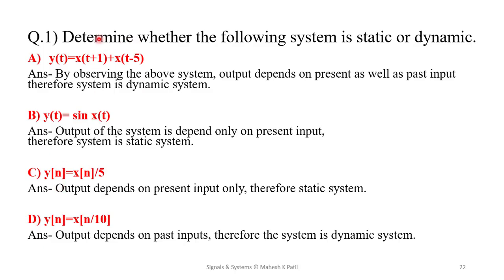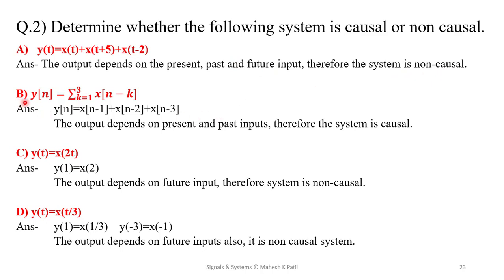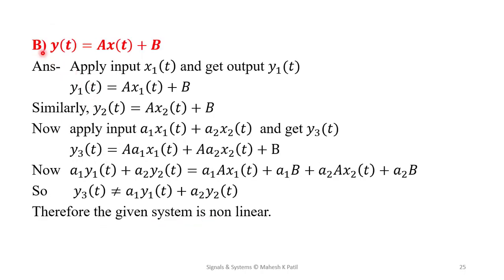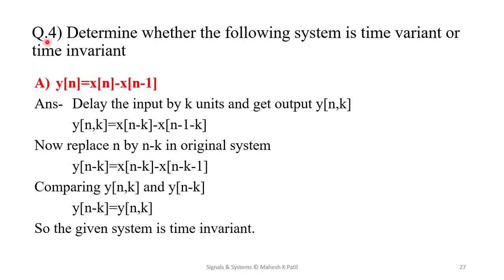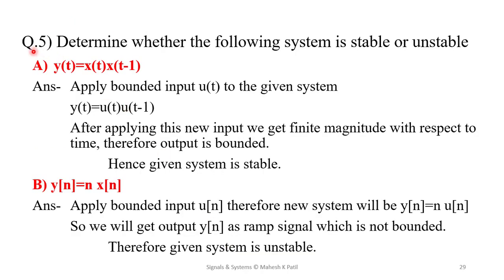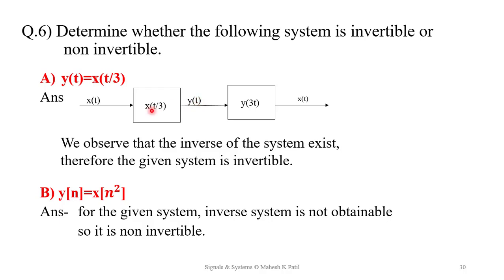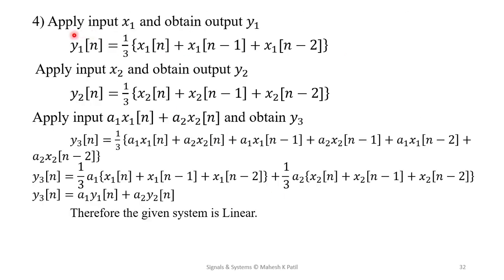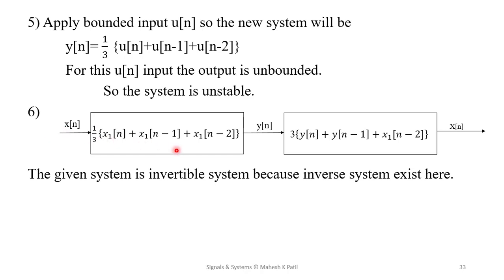Problems based on systems Lecture 2 by Mahesh Patil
In this lecture, problems based on system and system properties are solved.